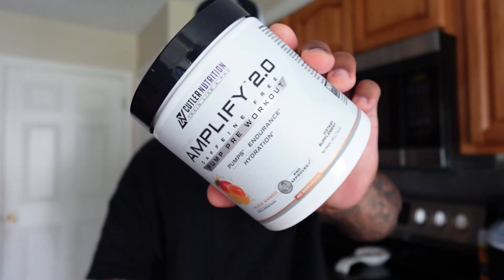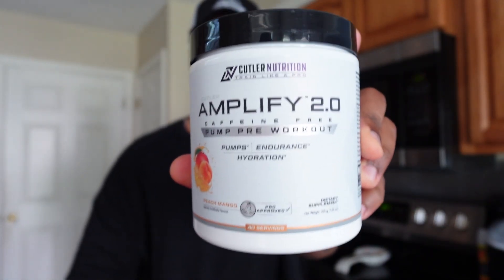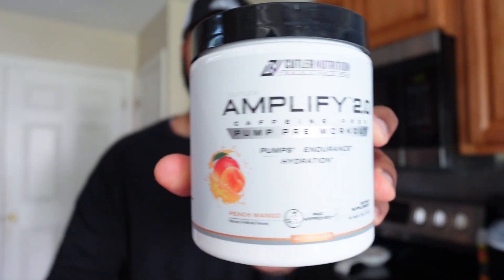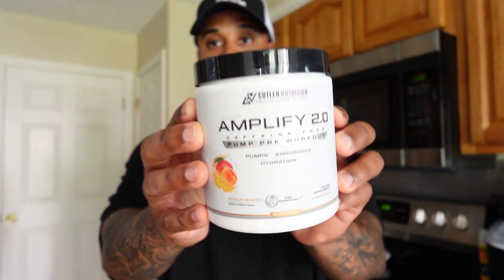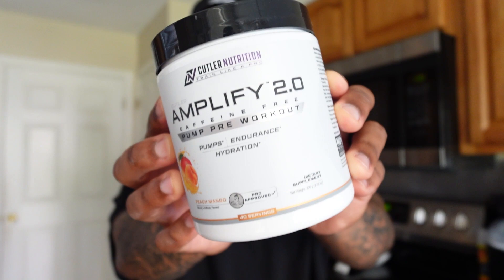Cutler Nutrition Amplify 2.0 Pre Workout Review | Best Caffeine Free Pre Workouts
My honest review of the Cutler Nutrition Amplify 2.0 Caffeine Free Pre Workout!